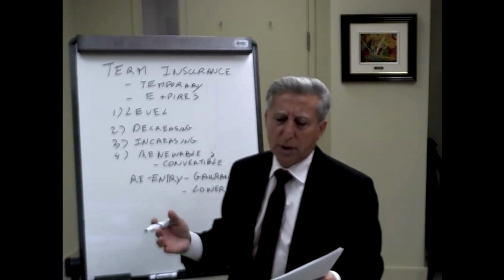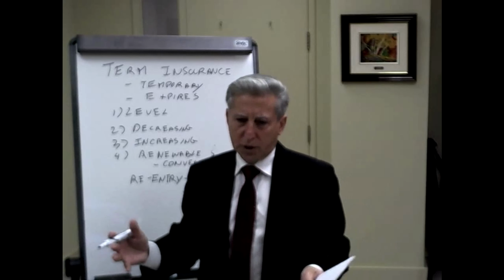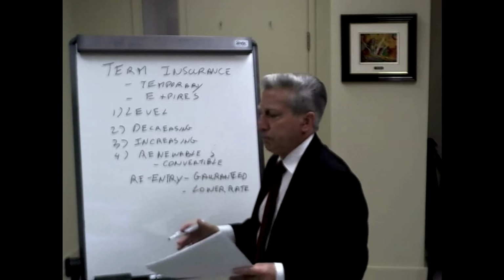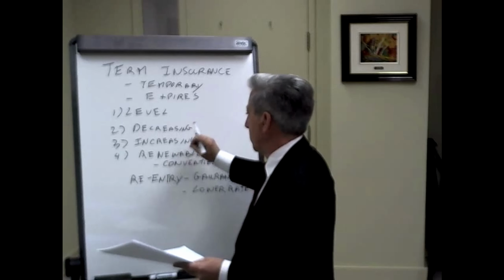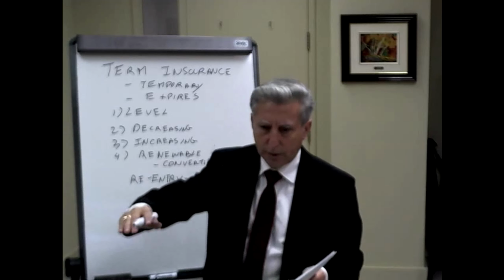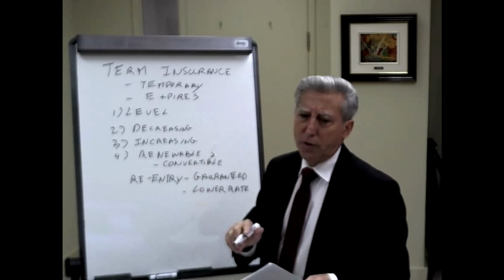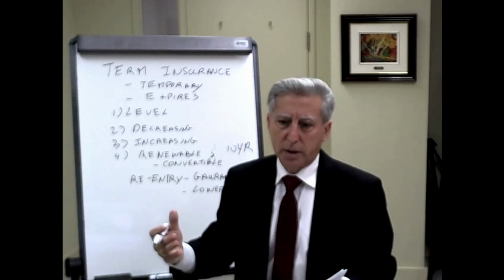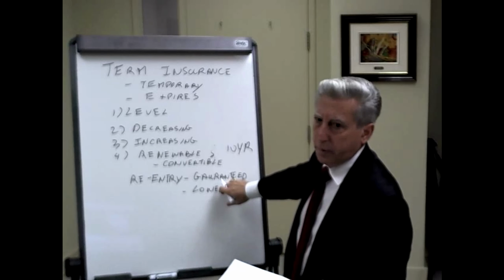Term Insurance Chapter 2 Life Insurance Financial education video lessons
Financial education video lessons. Life Insurance. Term Insurance Chapter 2.
Good day.